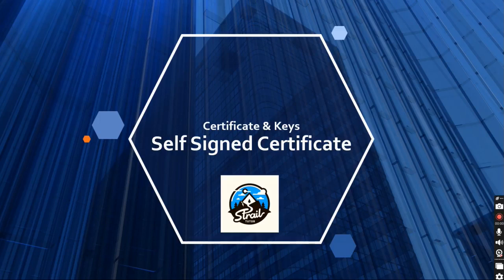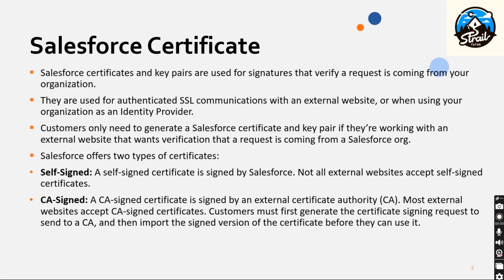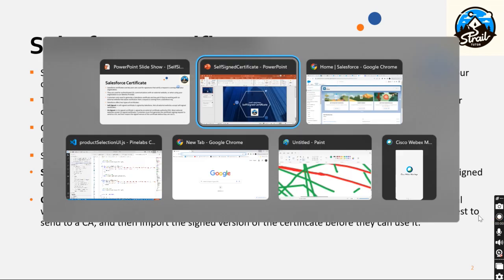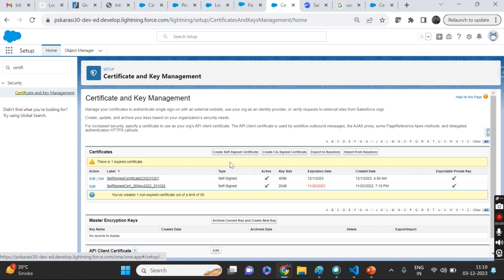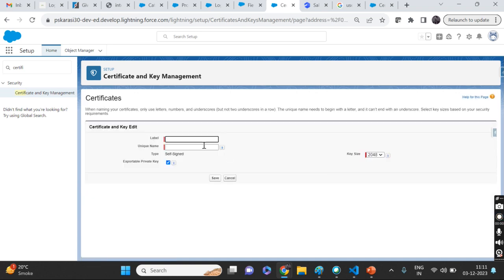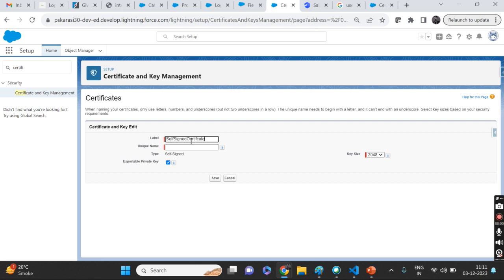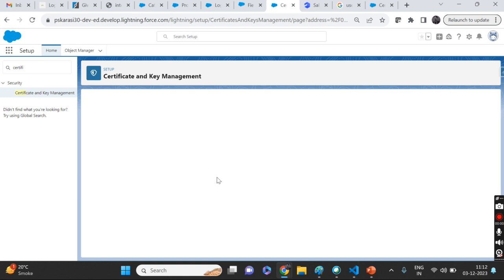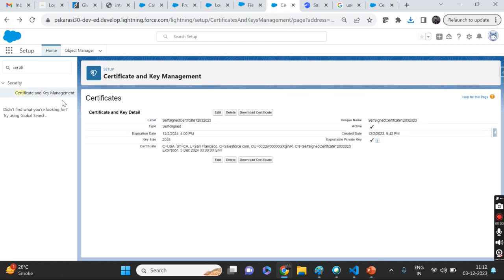How to create Salesforce Self Signed Certificate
How to create a self signed certificate in salesforce